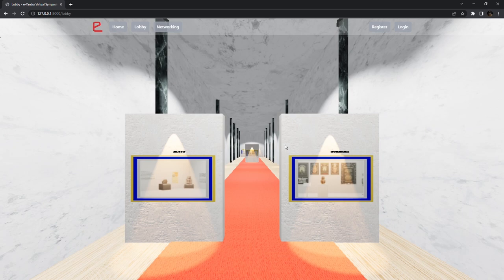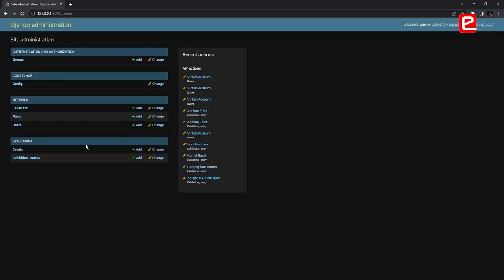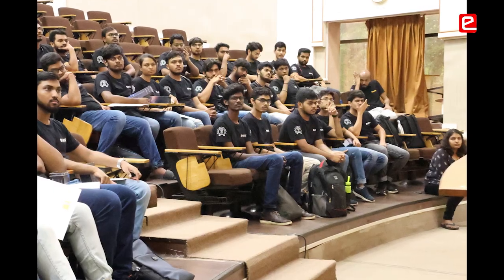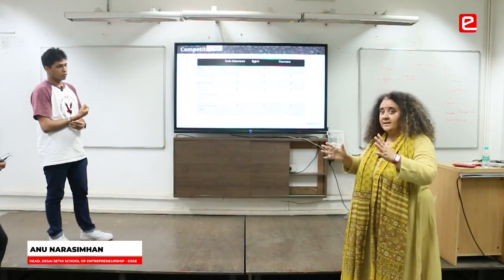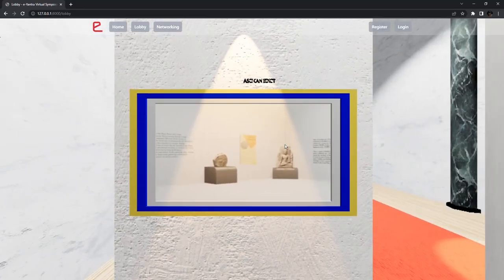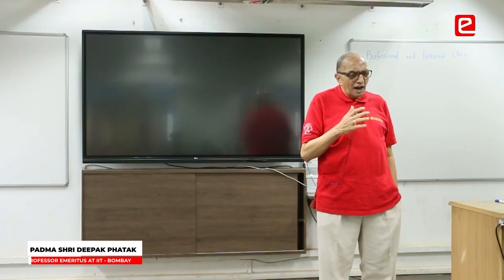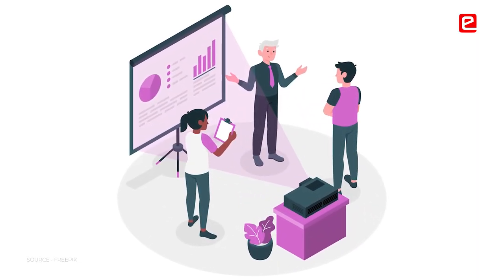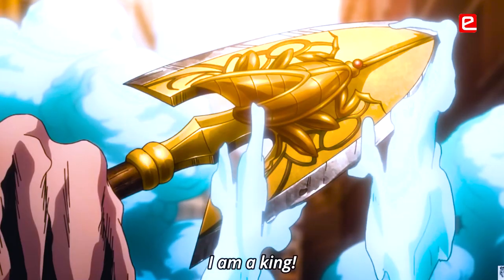eYSIP 2023 - 3D Metaverse: Virtual Museum | Internship Project | IIT Bombay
The primary objective of this project was to create a 3D museum using the Django framework for international level e-Yantra School Robotics competition. Additionally, the project required the development of a web platform that could replicate the immersive experience of a physical event. This includes the design and implementation of various components, including the museum, virtual rooms, lobby, networking zone, and exhibition booths. It was crucial for the platform to be dynamic and backed by MySQL for backend support.

Key Points:
00:00 Project Poster
00:05 Demo
01:01 Why is e-Yantra internship unique?
01:35 Why work hard to get into e-Yantra Internship?
02:02 Develop friendship while working with other interns
02:33 How can we make a simplified user experience?
03:05 Loading of 3D models
03:17 Learnings from talk on professional & personal ethics
03:36 Confidence to pursue entrepreneurship
04:05 Discovered my true potential through eYSIP

Students get to interact with other students from across India. They get to learn from their peers and their respective projects. There is technical as well as non-technical learning. A well rounded experience in e-Yantra internship. As per students no other internship gives them so much opportunity to improve themselves. Students get to learn from IIT Professors, get exposed to their research and development projects & interact with them on various topics. e-Yantra internship is a confluence of different cultures & ideas.

Students:
Aarnav Sangekar (Atharva College of Engineering, Mumbai)
Sai Ram Senapati (National Institute of Technology, Rourkela)
Mentor:  Deepa Avudiappan@deepaavudiappan9993
Video Credits: @educreatein